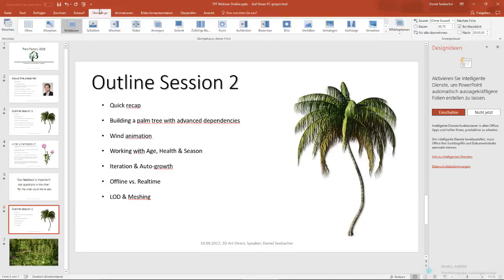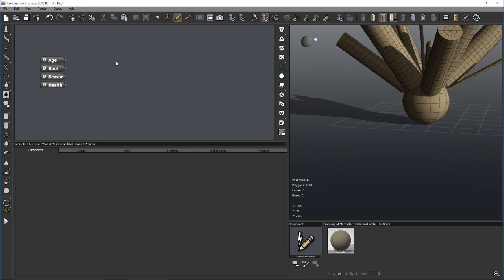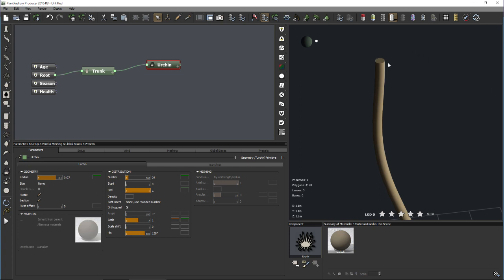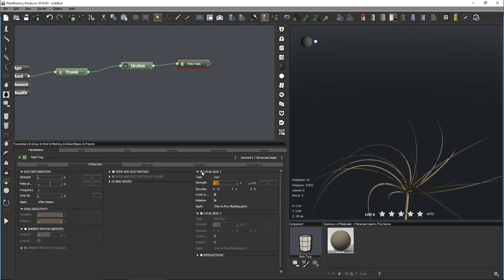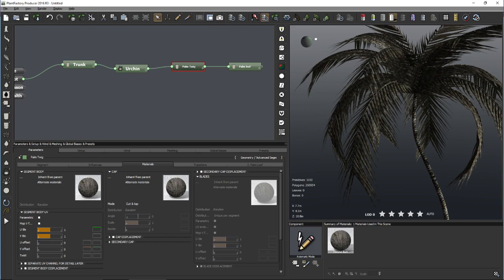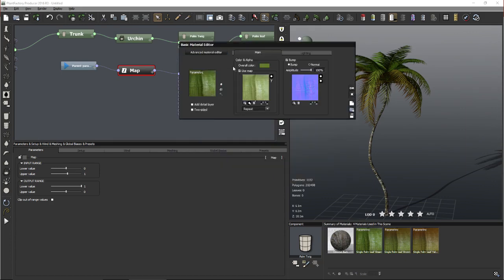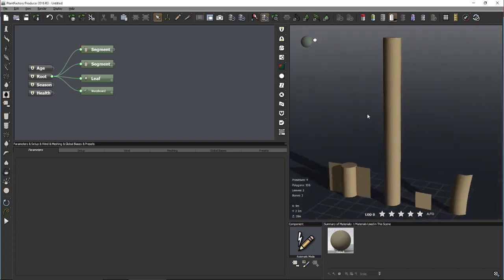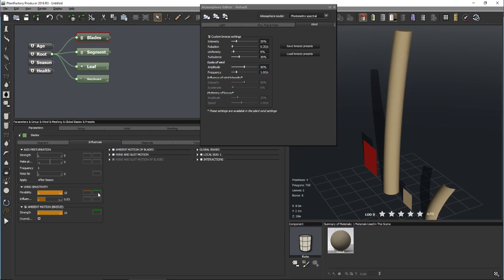PlantFactory for beginners webinar (part 2)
This is session 2 of the PlantFactory for beginners webinar led by Digital Artlive and Daniel Seebacher.

This four hour webinar hosted by Digital Art Live and led by Daniel Seebacher introduces the core concepts of working in PlantFactory. You will ease into the software through exploring the painting and touch-up tools for manual editing, setting up a simple node network and using curve editing and exploring some more advanced techniques at the end with a look at wind animation and iteration nodes.

Throughout the project, you will build a simple grass plant and a palm tree.